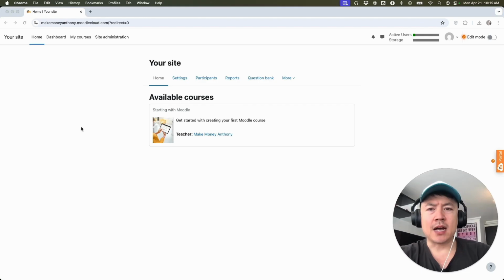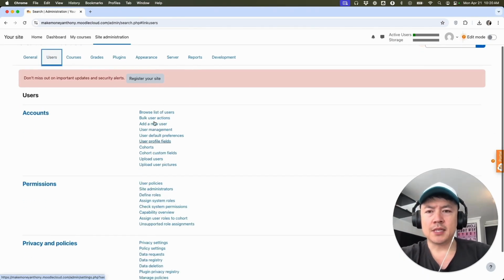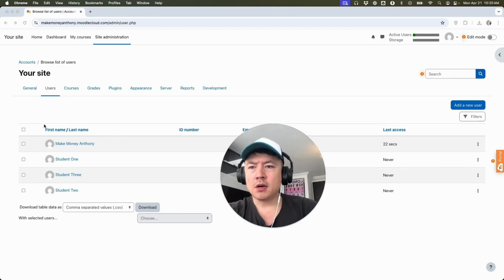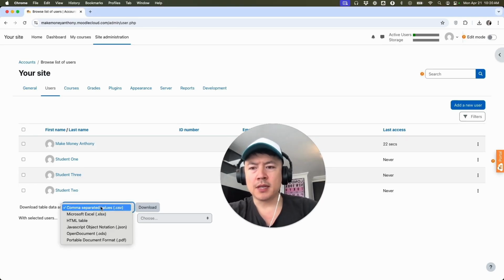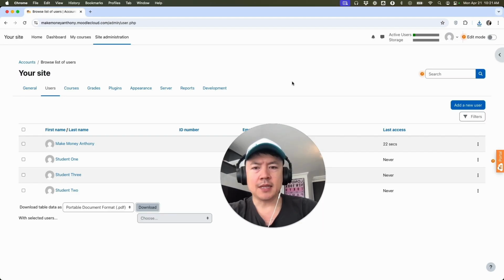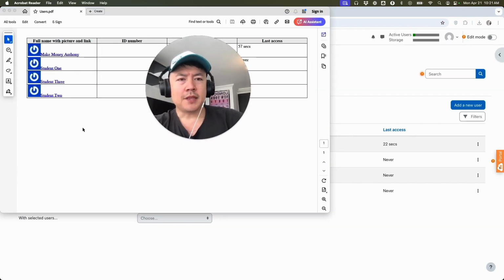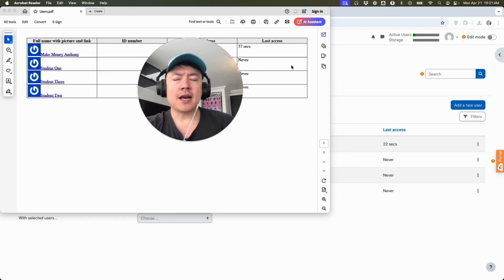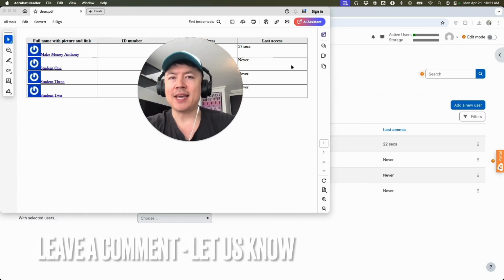✅ How To Download Export Contacts In Moodle 🔴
Moodle is a free, open-source learning management system (LMS) designed to help educators create effective online learning environments. Widely used by schools, universities, and organizations, Moodle offers tools for course creation, assignment submission, grading, forums, quizzes, and more. It's highly customizable, supports mobile access, and can be hosted independently or through cloud-based services. With a strong global community, Moodle is known for its flexibility and scalability in delivering online education and training.